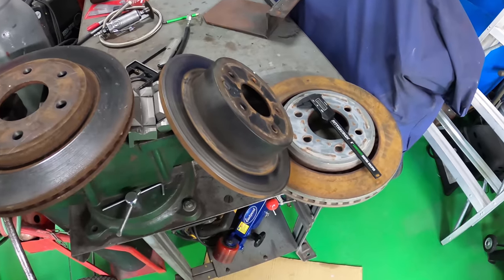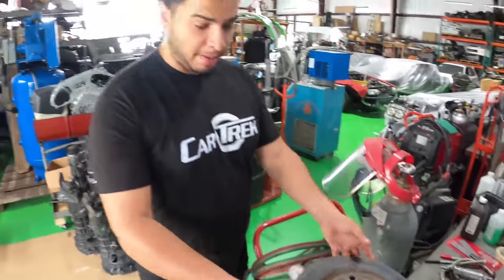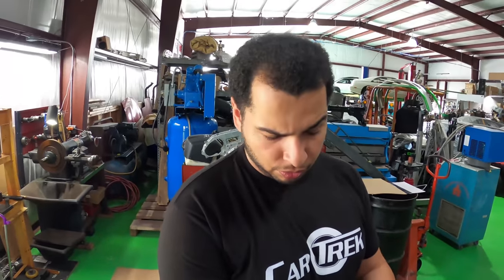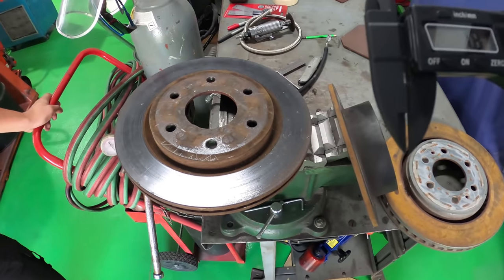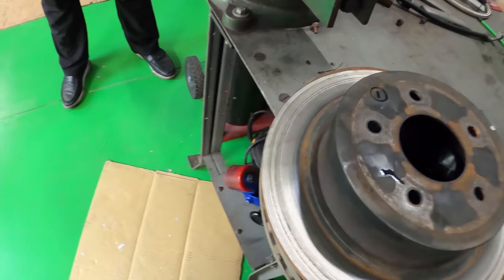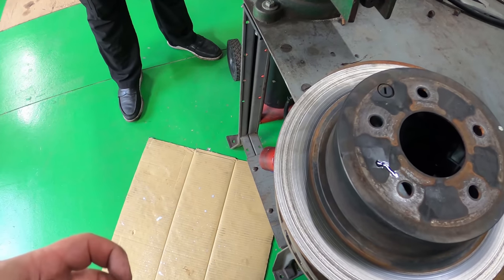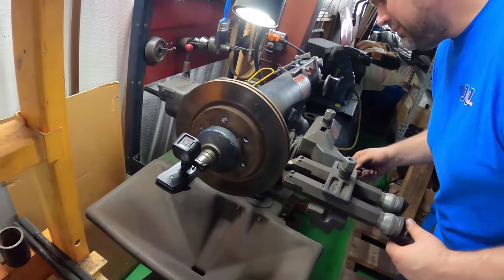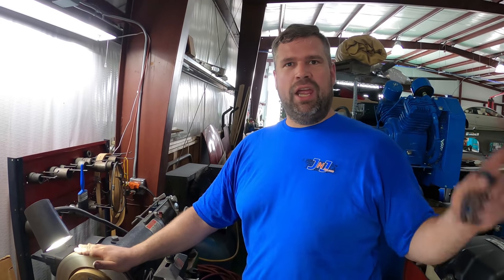Here's How You Can Get BRAND NEW BRAKES For $10 (Without Screwing Up)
Today, Jared explains how you can completely overhaul your brake rotors for $10 apiece - the right way. Yes, really.